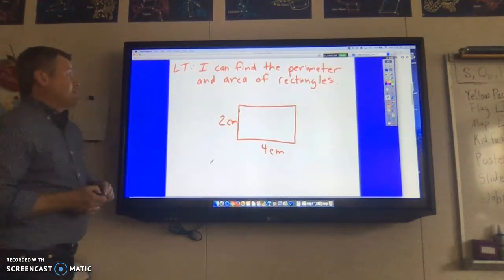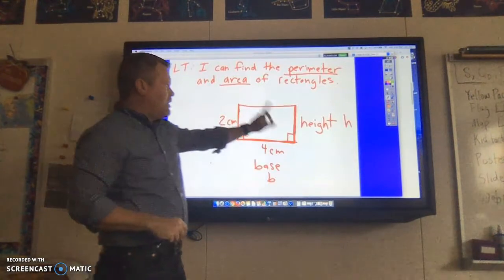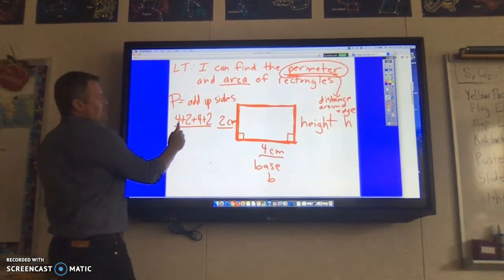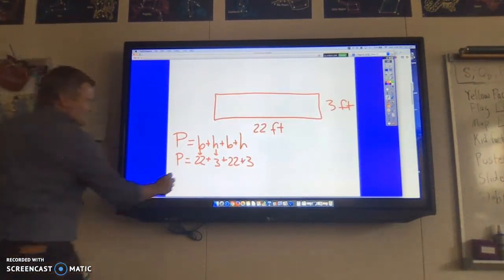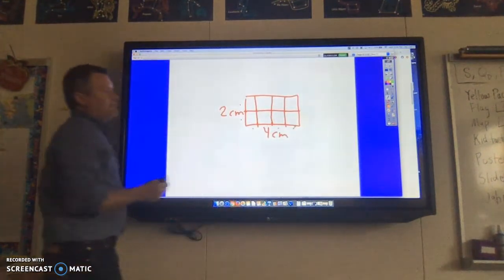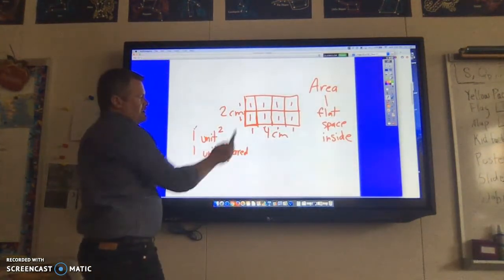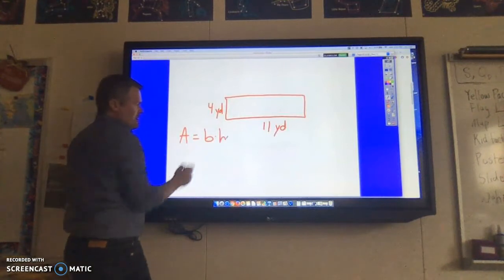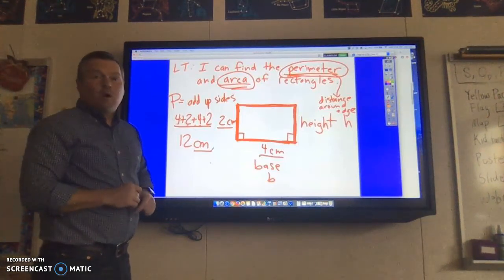Area of Rectangles